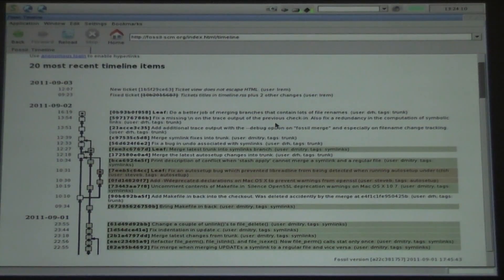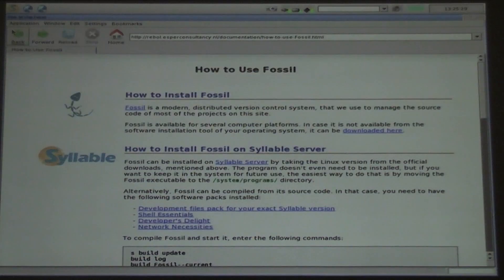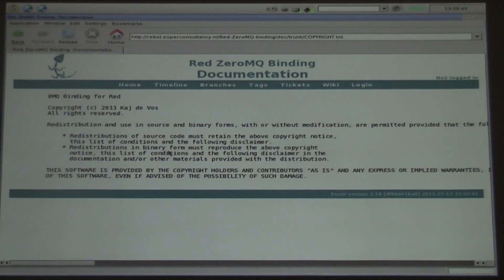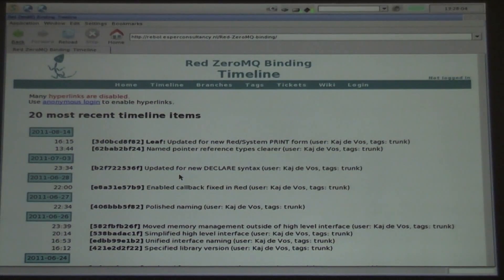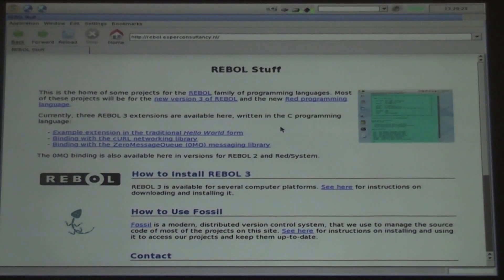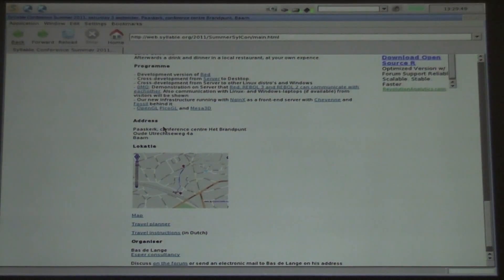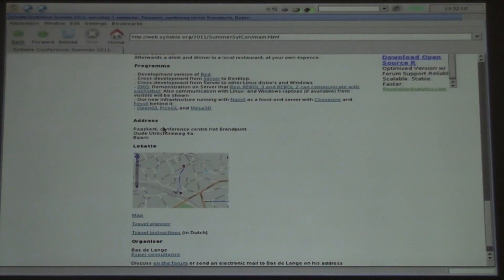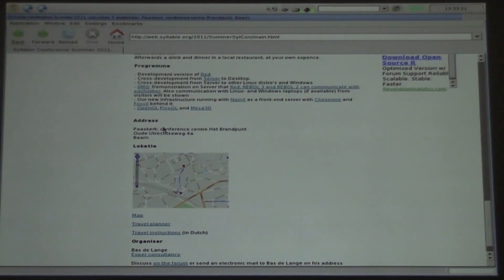6 Syllable Summerconference 2011